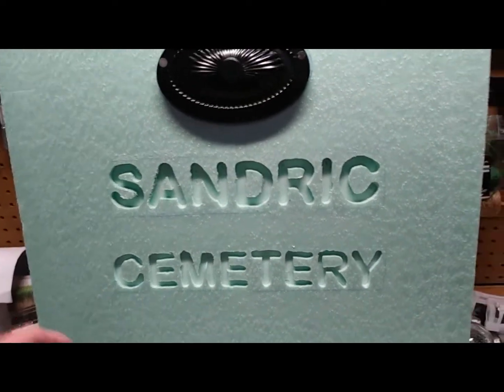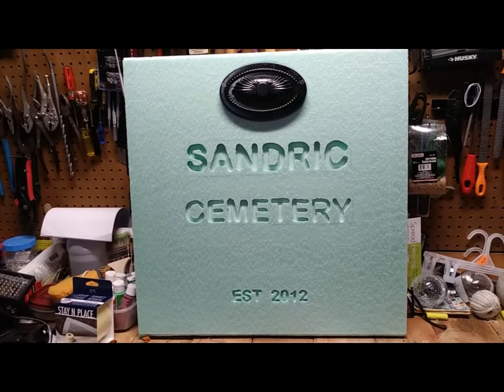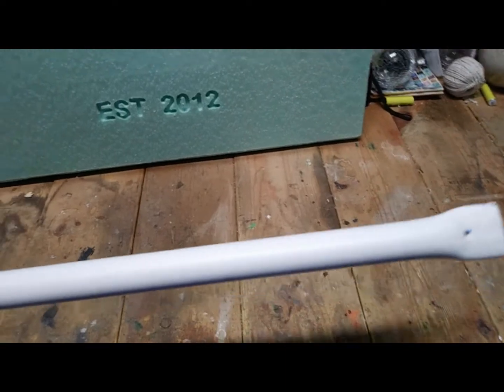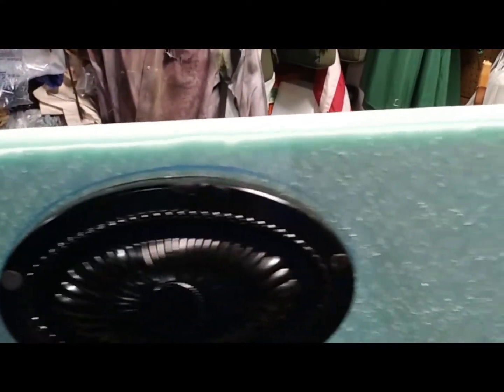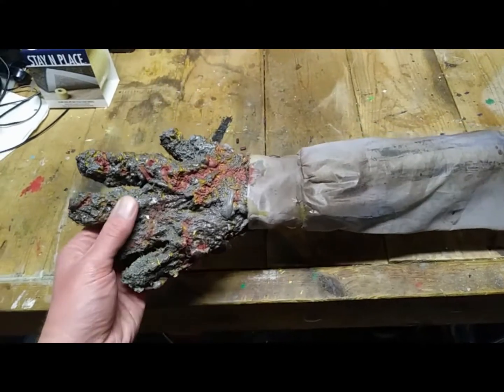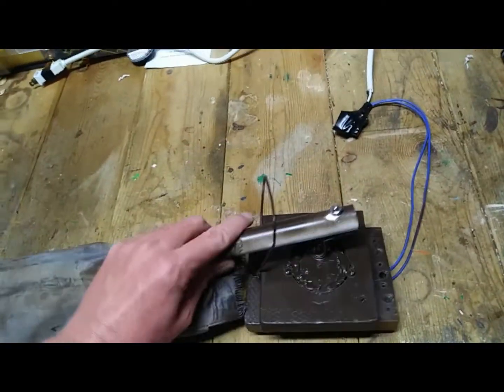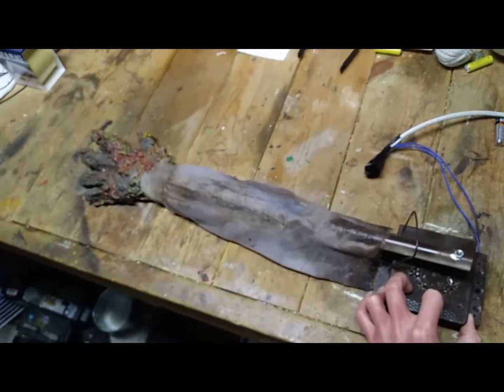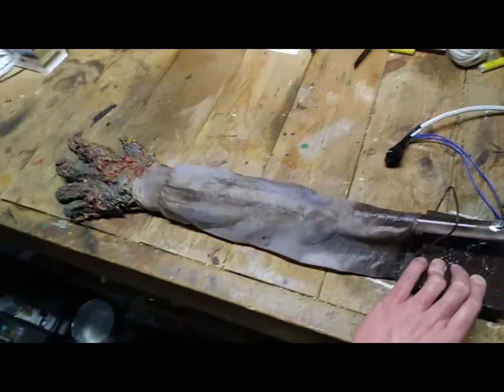More Halloween DIY builds - Projects #3 & #4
Cemetery Sign progress and a new project revealed.
Motor link: Synchronous Motor